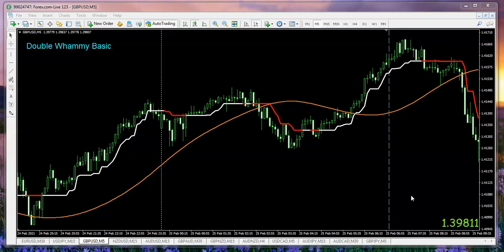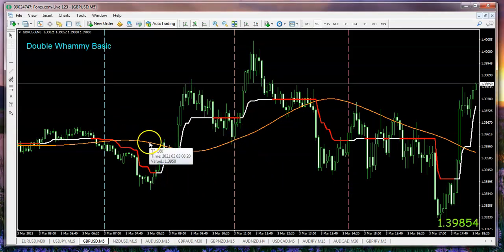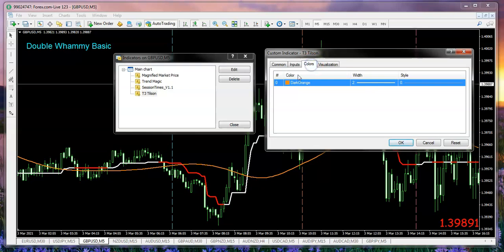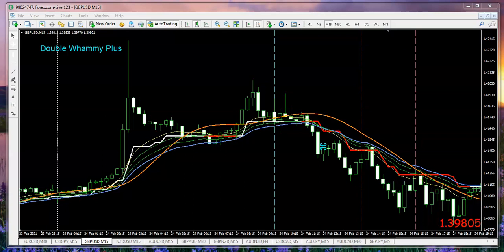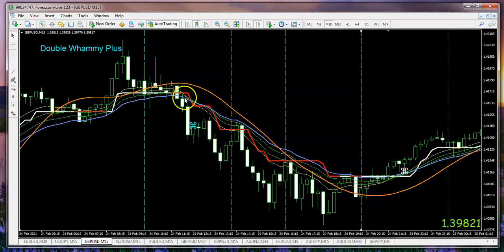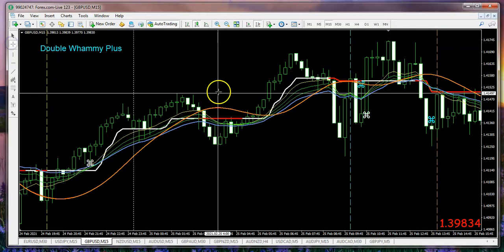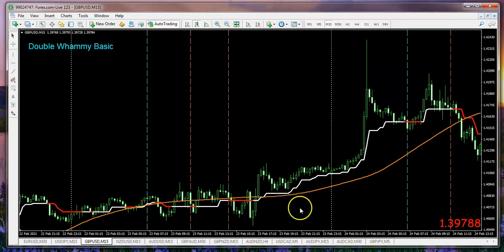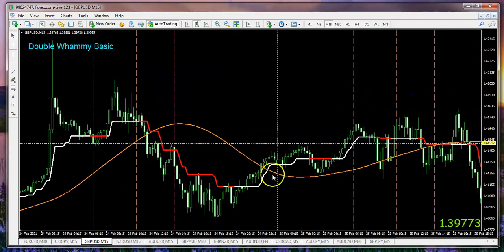WhammyT3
This video shows how to create a template in Metatrader using two or three of our favorite indicators: Trend Magic, T3 Tilson and the Chandelier Stop.
First, we have an in-depth review of the indicator settings.  Then we move on to strategy tips on crosses of the T3, as well as how to handle price action around Trend Magic.
If you need any of the custom indicators in our videos, please use this link to request a dropbox download invitation -- Free of Charge.
For information on more than a dozen other templates from our work.
Forex Power Surge, on Amazon Kindle.  $4.95
Our first book is also there -- with two strategies that continue to be successful.
The Amazing Zeelander Flytrap Forex Trading Strategy.
Especially good for currency trading beginners.  $3.99
Leave a comment or question below, and we will try to respond promptly.
Tom